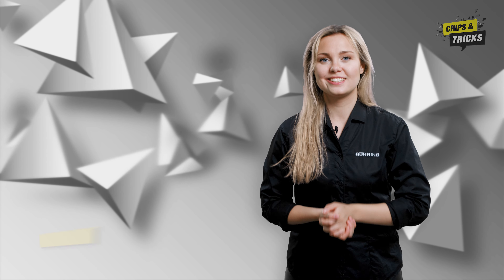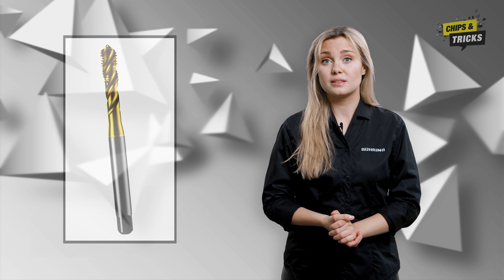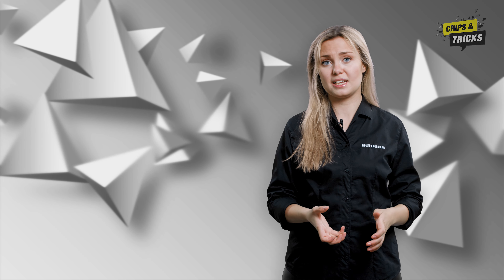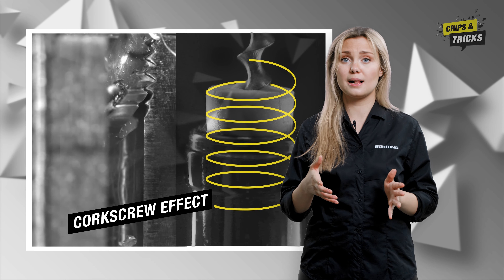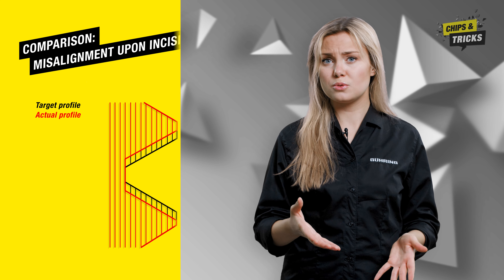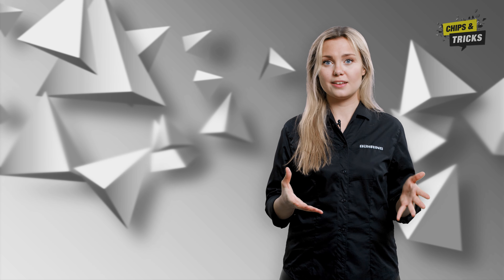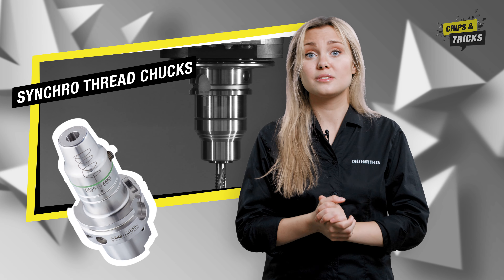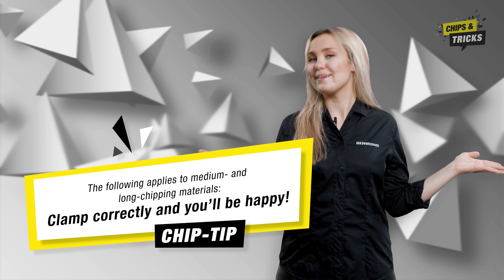Clamp the thread tap correctly: no more mistakes when threading a blind hole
Why is my blind hole thread becoming too large? This is caused by the spirality of the tap. The tap cuts during incision or when unscrewing from the hole. While you can easily use a straight-fluted tap for short-chipping materials, you need a spiral-fluted tap for long-chipping materials. But don’t worry! In today’s Chips & Tricks episode, we will explain how the mistakes in blind hole threading actually occur and how you can prevent them in future with the help of the right clamping chuck – shrink fit chuck or synchro tapping chuck.